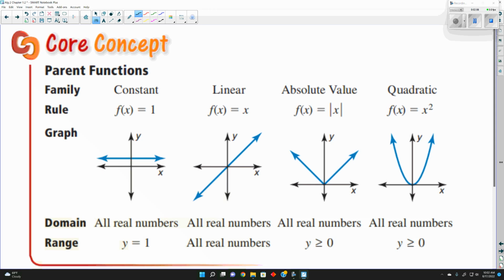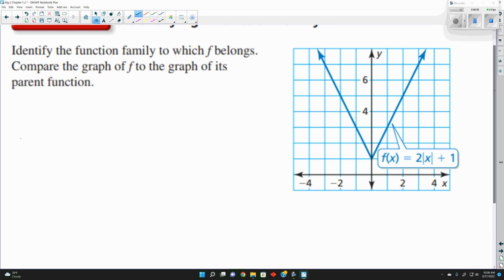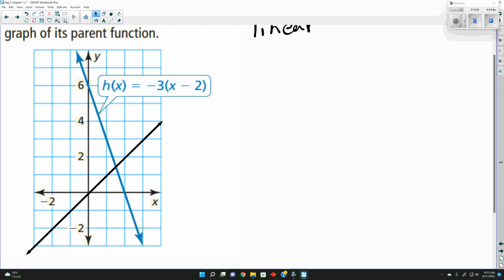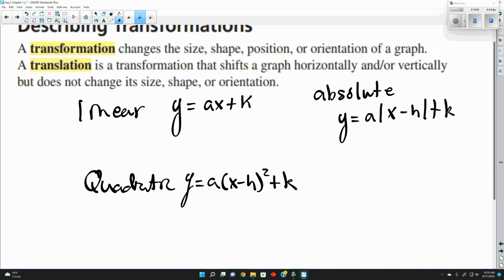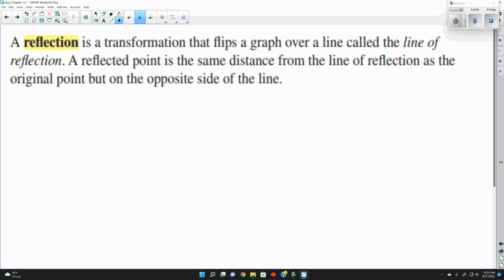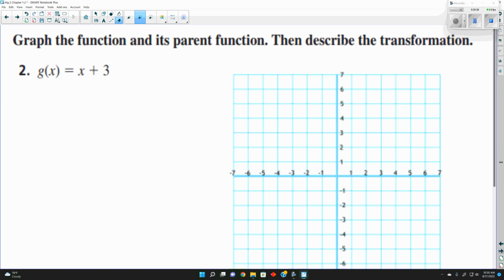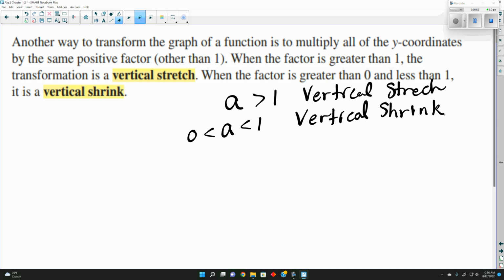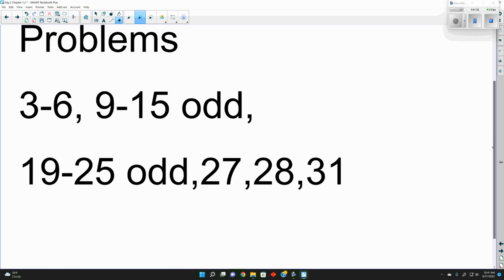Algebra 2 Chapter 1.2